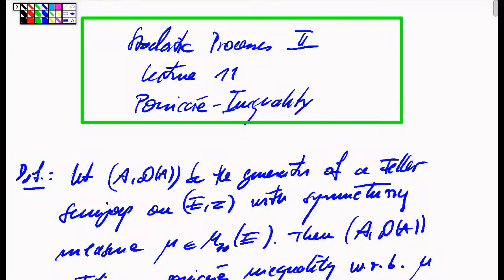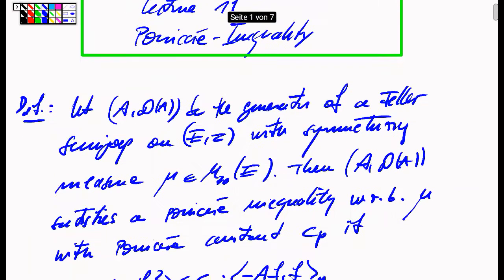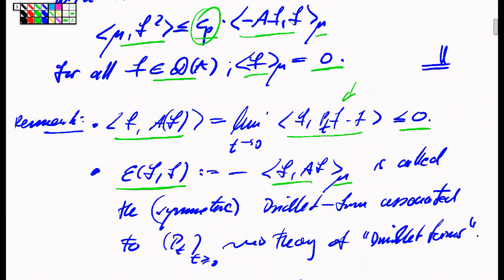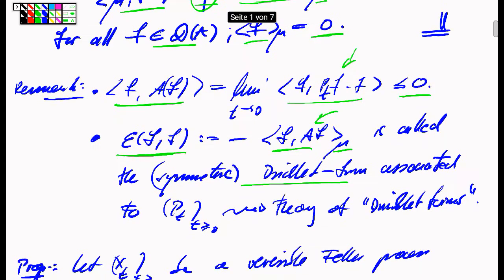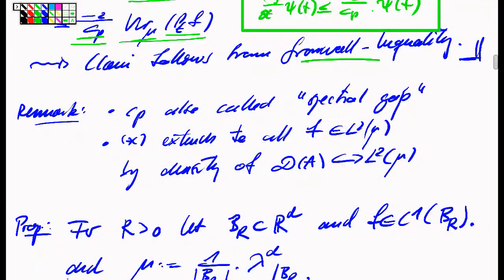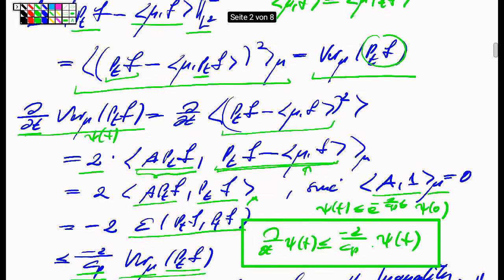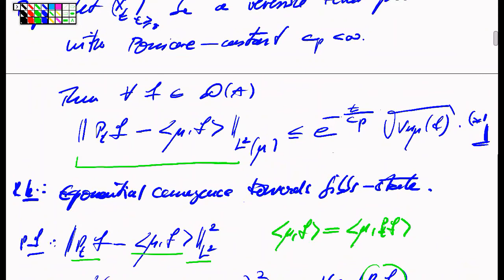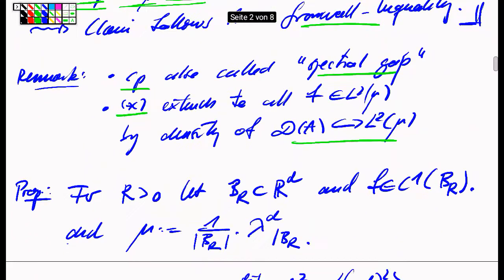Stochastic Processes -- Lecture 36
Poincare Inequality for Gradient Diffusions
Lyapunov Criterion (Bakry/Barthe/Cattiaux/Guillin 2008)